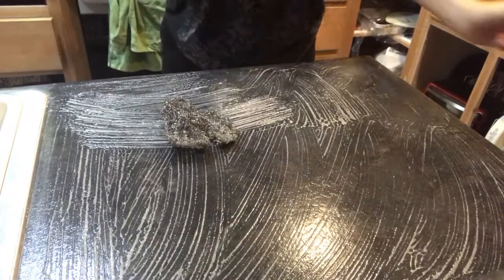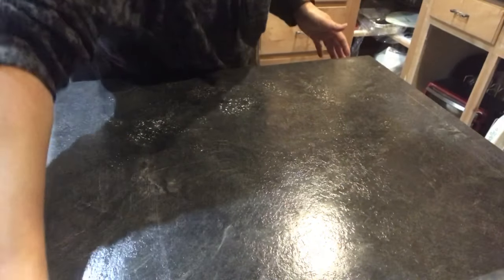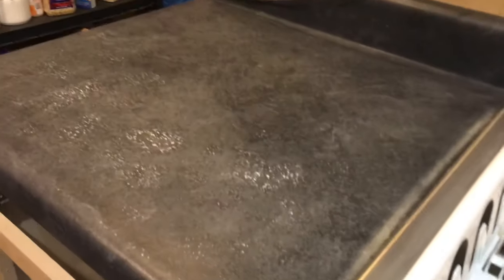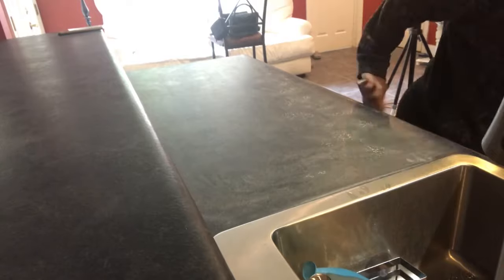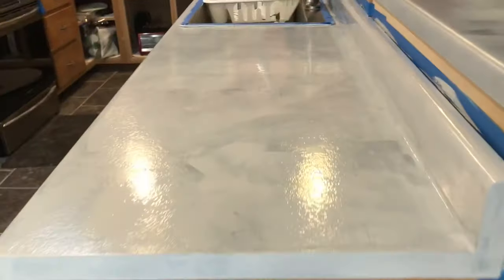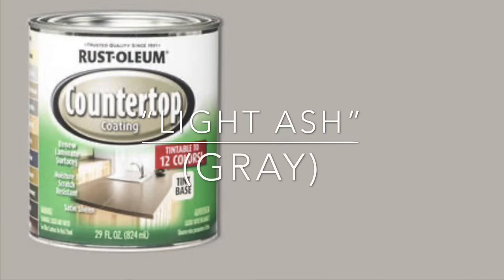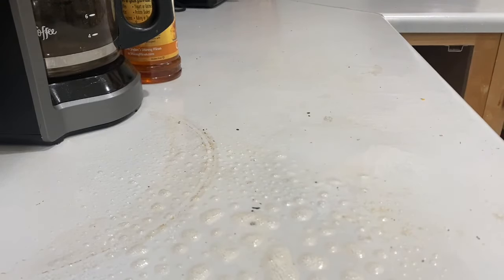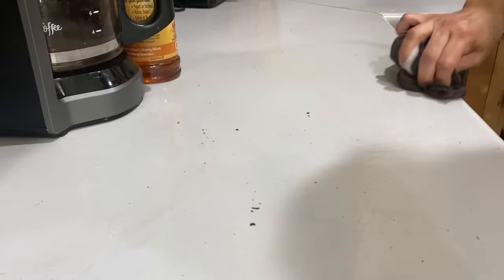I PAINTED OUR COUNTERTOPS!! BEFORE AFTER AND 10 MONTH REVIEW | RUST-OLEUM COUNTERTOP PAINT LIGHT ASH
I PAINTED OUR COUNTERTOPS!! BEFORE AFTER AND 10 MONTHS LATER | RUST-OLEUM COUNTERTOP PAINT - LIGHT ASH

10 month review on countertop paint coating

Using appliance paint: RUST-OLEUM APPLIANCE PAINT FOR COUNTERTOPS! 2nd TRY DIFFERENT PAINT!

Foam Rollers
Paint Brushes
Sanding Block
Painter Tape